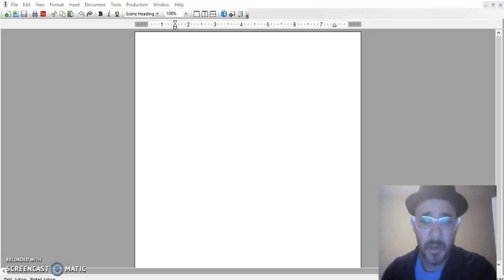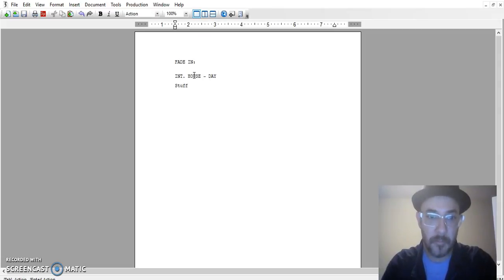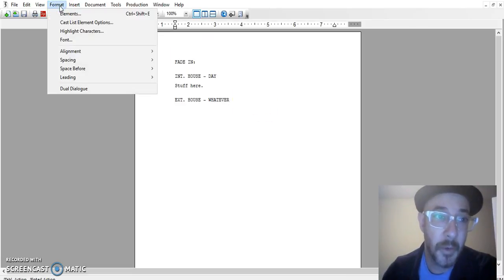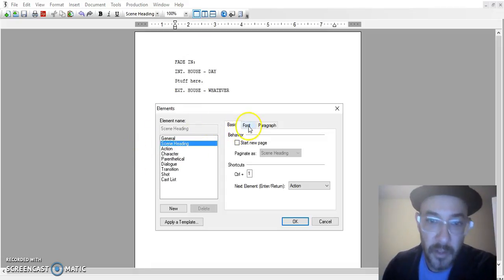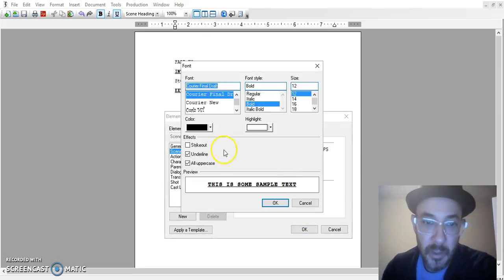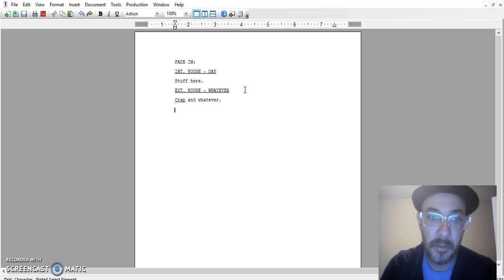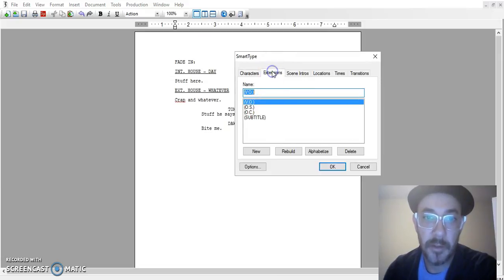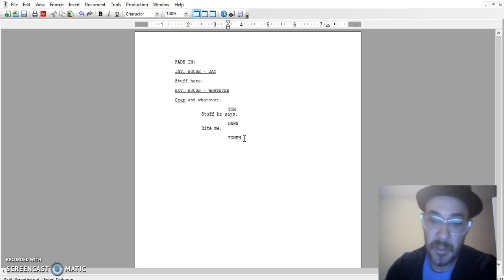Final Draft Script Tips - Elements and Smart Type Menus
A few Final Draft tips I learned over the years that I find very useful. Hope you do too!

Get Final Draft On SALE RIGHT NOW!

Final Draft Script Tips
Final Draft Tips
Final Draft